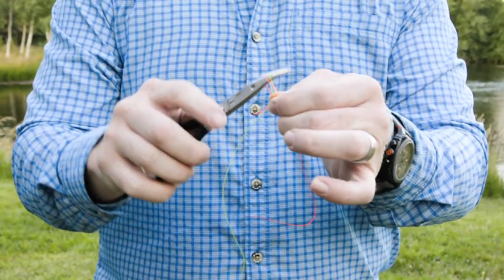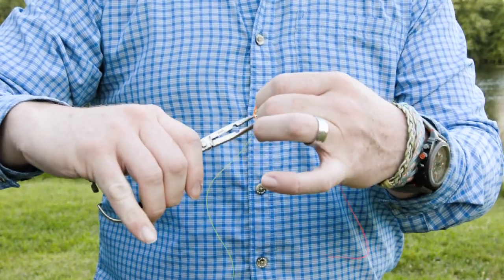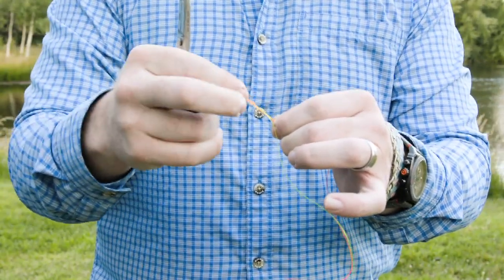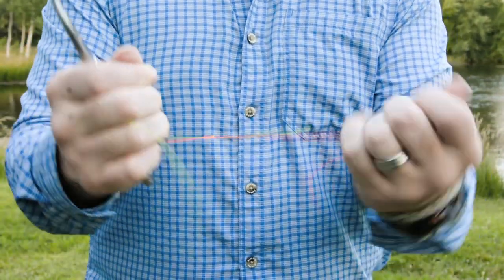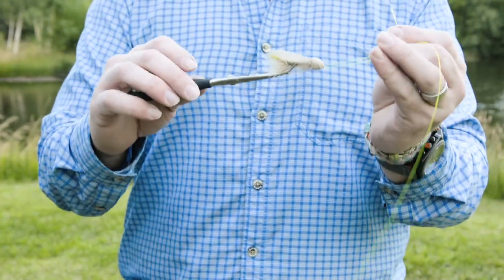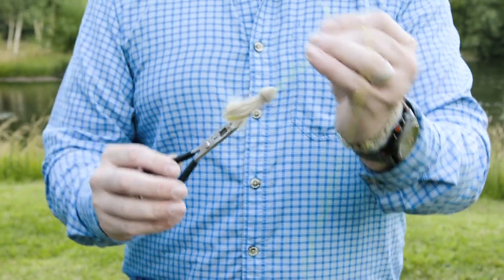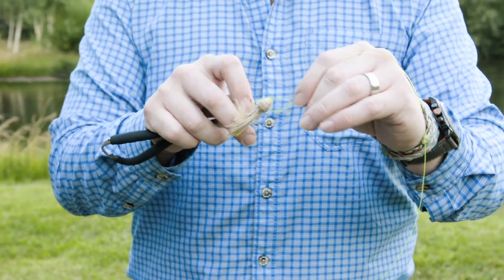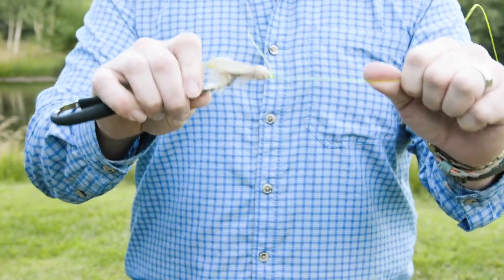Hemo Hacks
Tie fly fishing knots in seconds with hemostats.